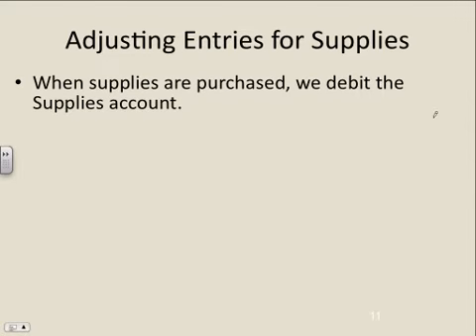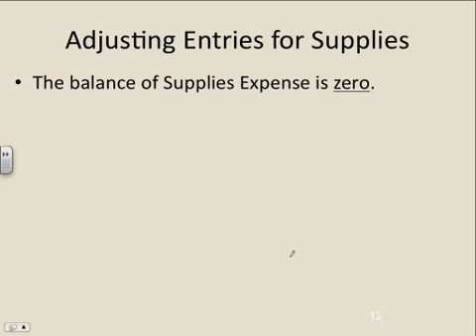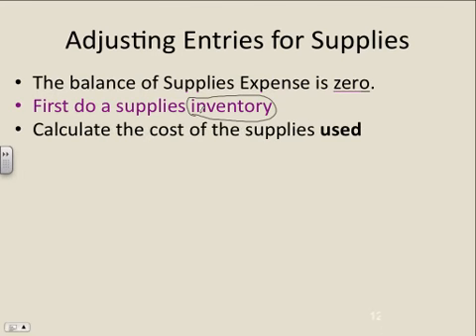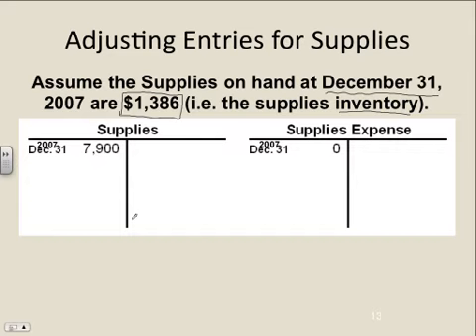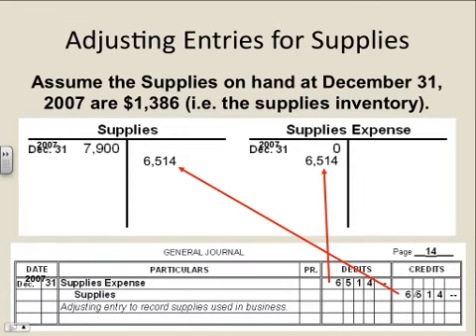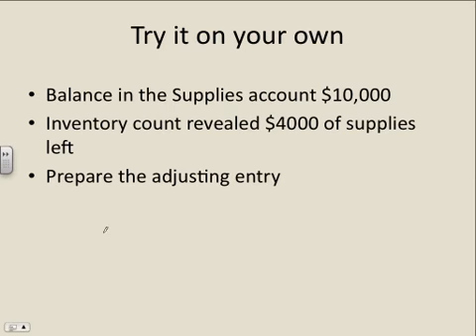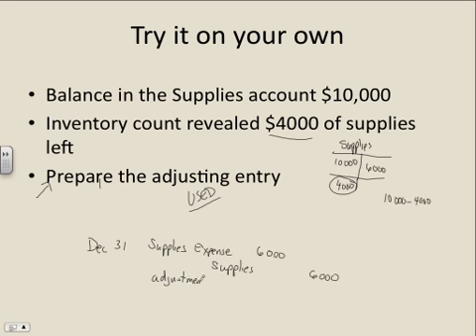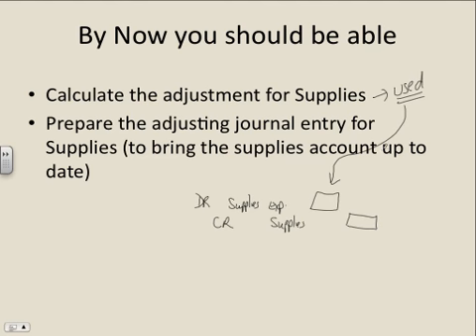BAF 9.1 Part 2 Adjusting for supplies.mp4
Accounting Basics - Supplies Adjustments

Table of Contents:

00:14 - Adjusting Entries for Supplies
01:16 - Adjusting Entries for Supplies
03:48 - Try it on your own
05:13 - By Now you should be able
05:54 -